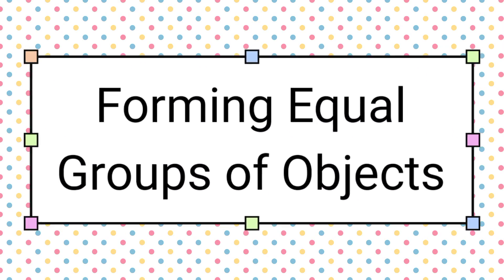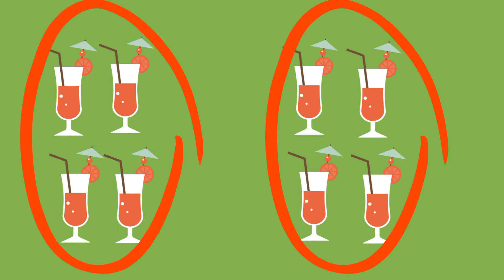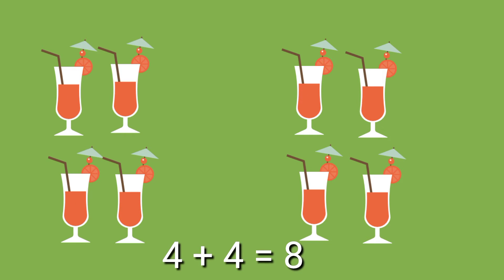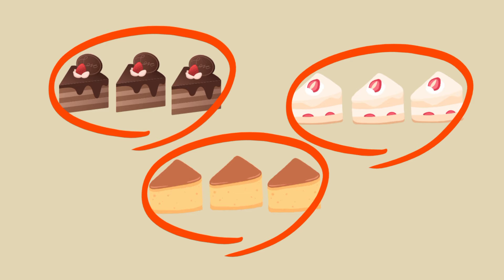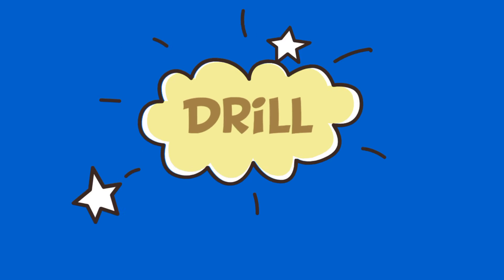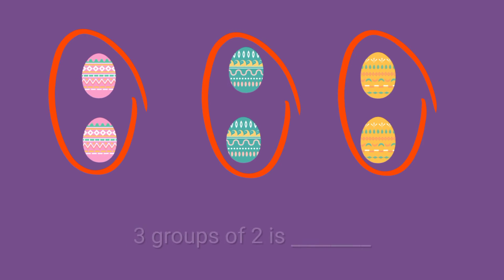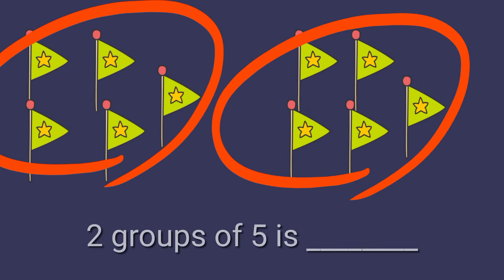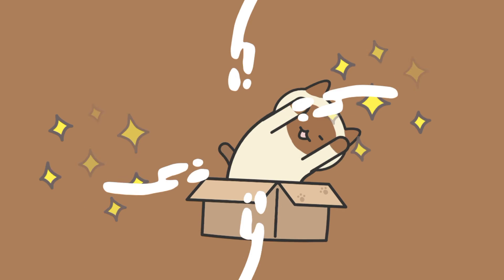Forming Equal Groups of Objects | Kindergarten Math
This video is a simple discussion of forming equal groups of objects and counting them. This is an introduction to multiplication.